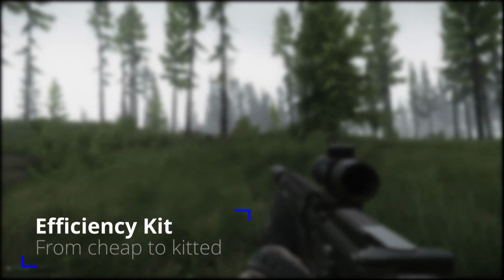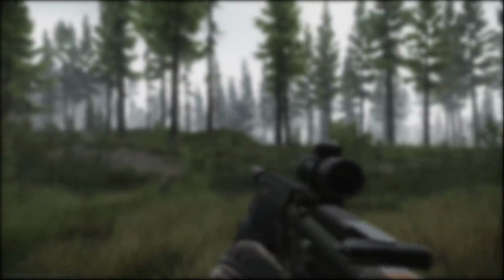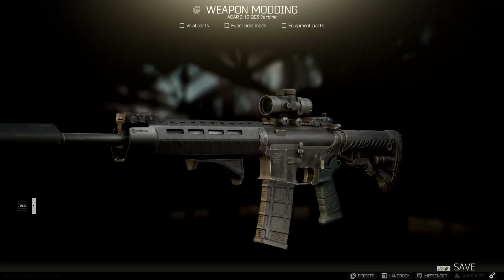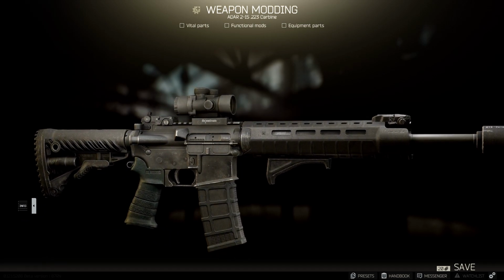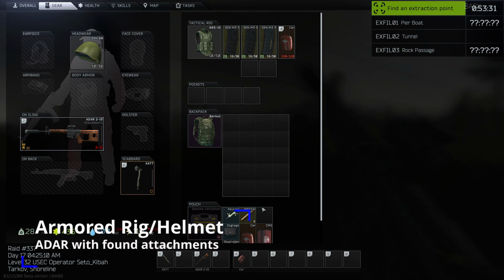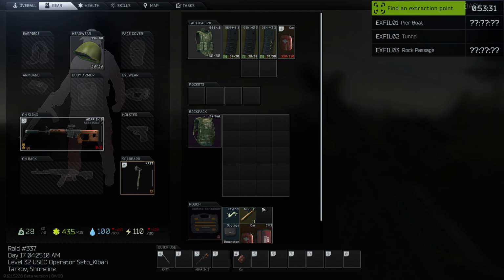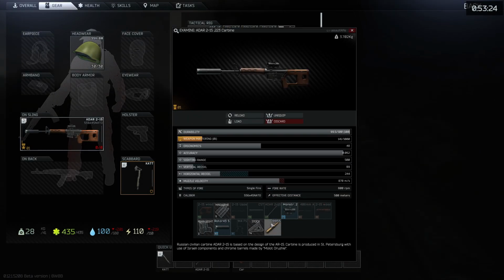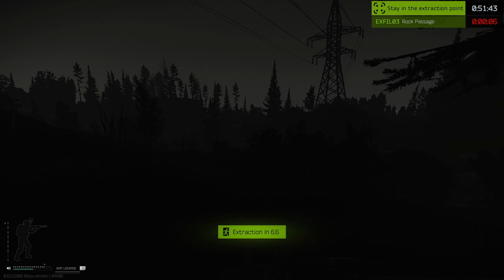KITTING YOUR WEAPON, STOCK TO END! - Tarkov Tactics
Hello Operators, this video gives an example of starting relatively cheap and building your kit as you go, with the money that you earn per-raid. Hope you enjoy!

Join us in the Kibah Corps discord server to meet our one-of-a-kind Kibah Bot!

STREAM SCHEDULE!

MONDAY: 18:00 MST
WEDNESDAY: 18:00 MST
FRIDAY: 18:00 MST

Due to Twitch's new guidelines (2020), VODs uploaded to the YouTube channel may not have audio in some portions, however I am true to the posted Stream Schedule, any changes and/or surprise streams will be announced the Kibah Corps discord server linked.

 Here's my hardware that I use, with links!

SDD- ADATA SU630 (System)

HDD - WDC WD10EZEX-08WN4A0 (Game)

3 Monitors

Headset - Corsair Void Pro Wireless

Mouse - XSoul Predator